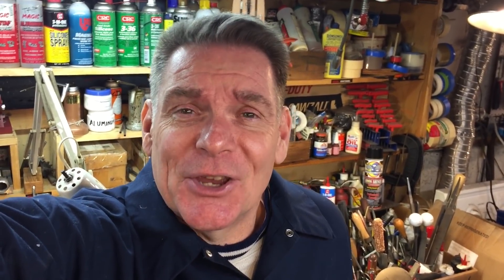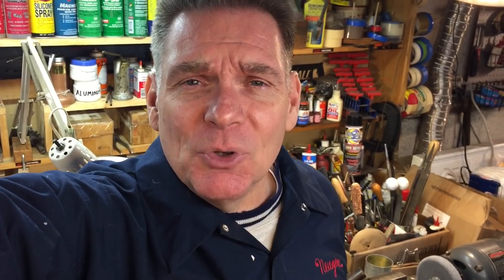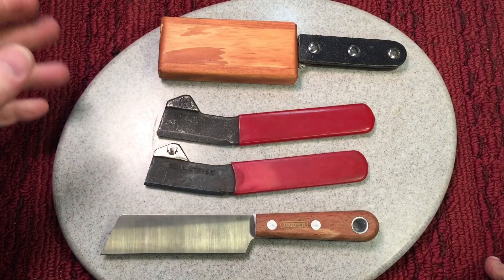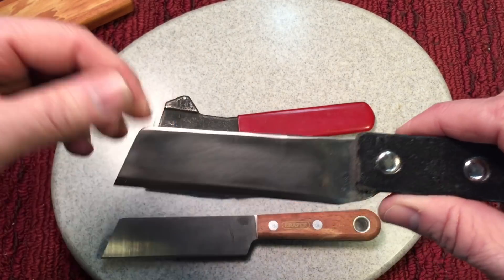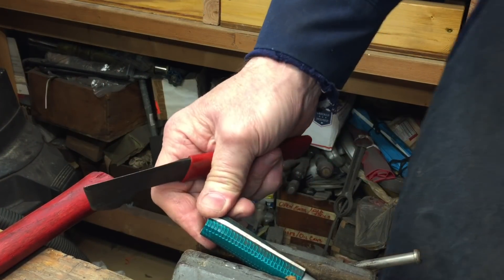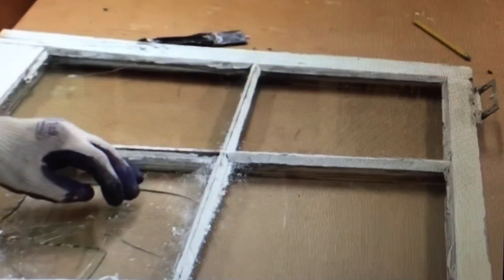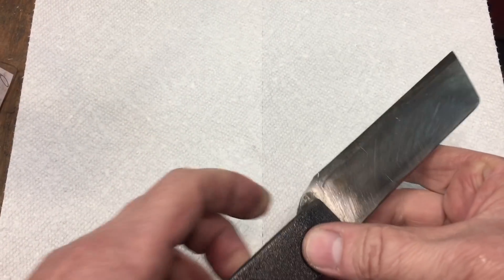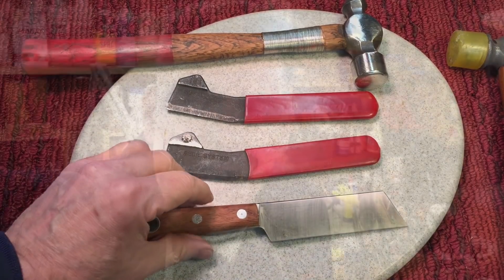Introduction to the Hack Knife.